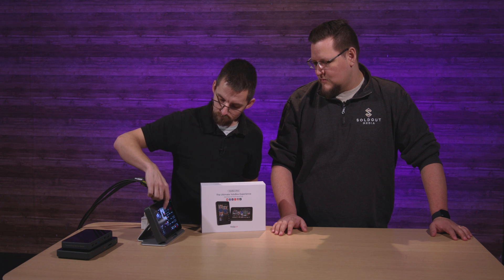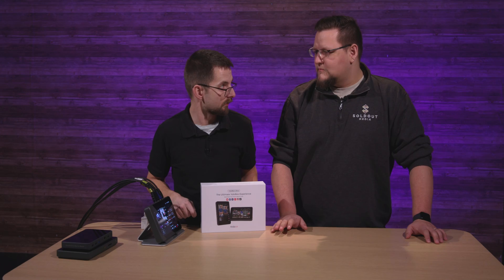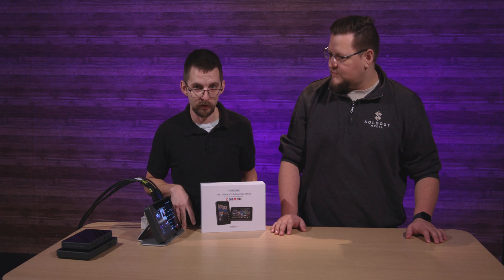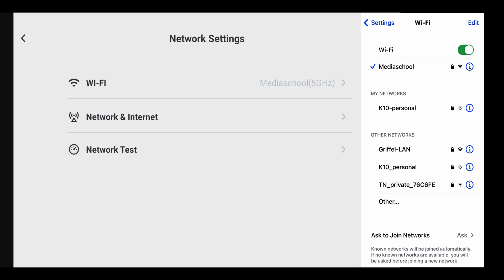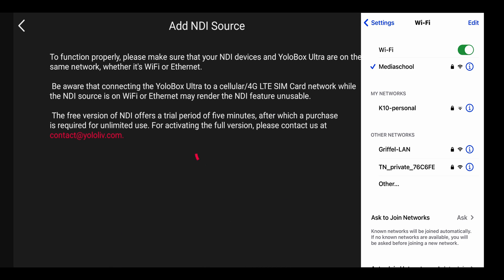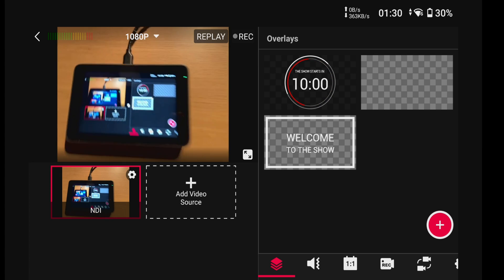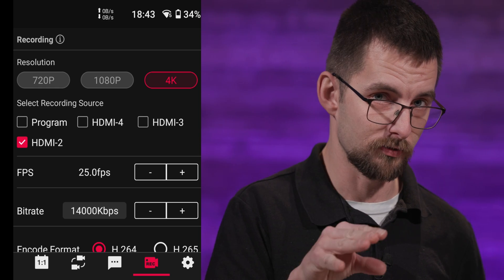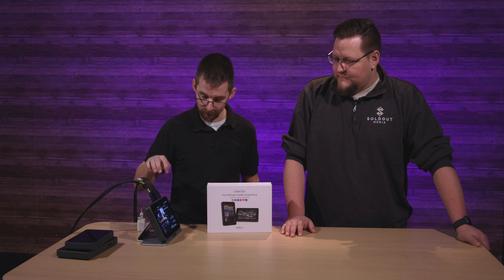Yolobox Ultra - What is new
Yololive has launched a new mixer.

4K iso recording
separate video and streaming settings
bigger battery
brighter screen
stronger CPU